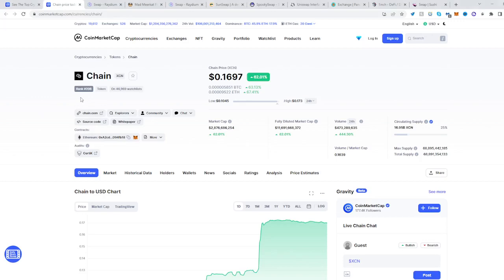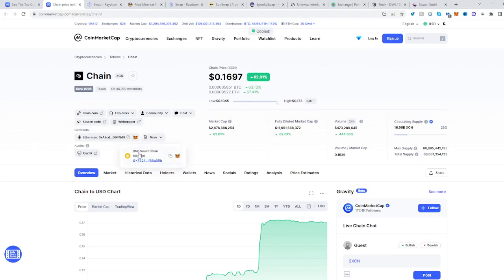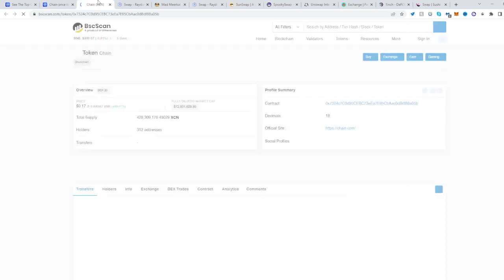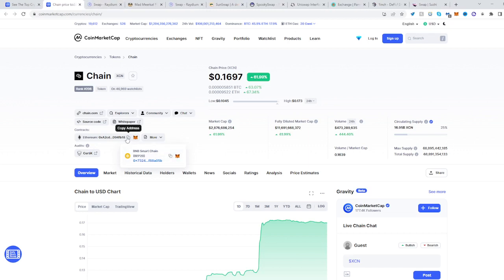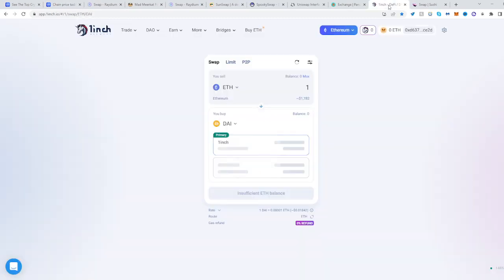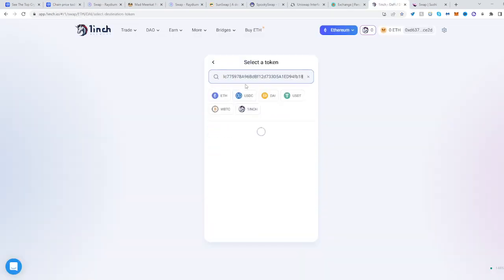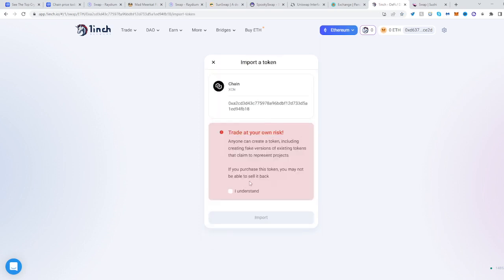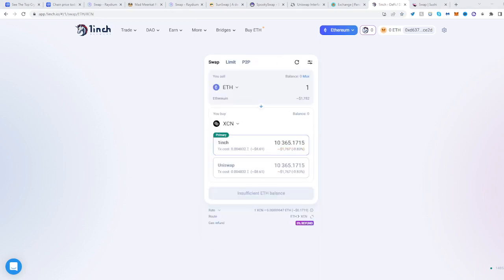Chain Token ✅ How to Buy XCN crypto on 1inch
In this video you will learn how to buy Chain Token ✅ How to Buy XCN crypto on 1inch